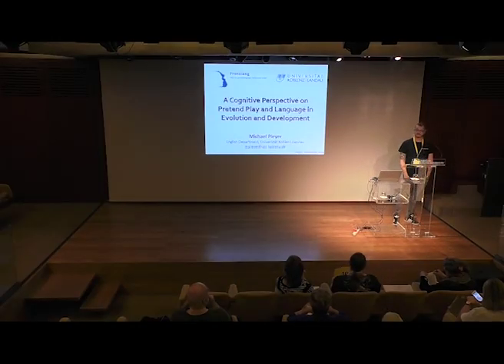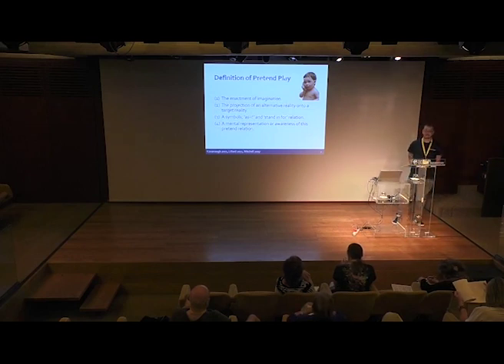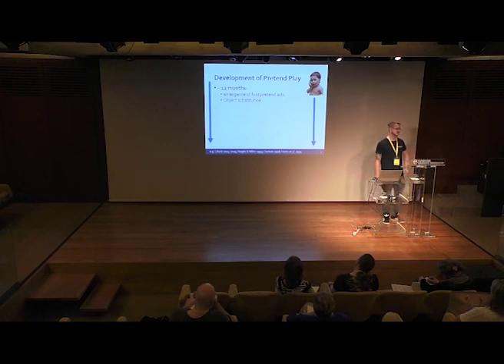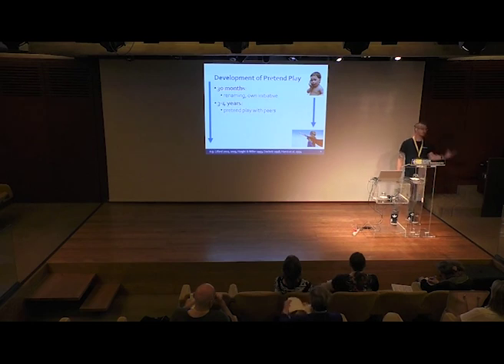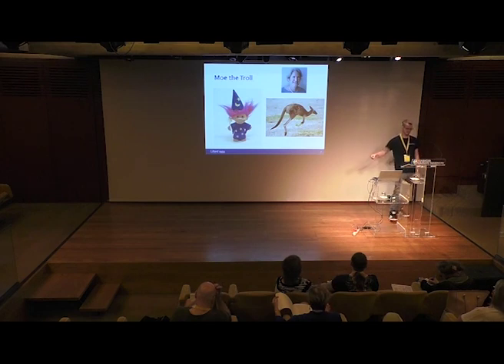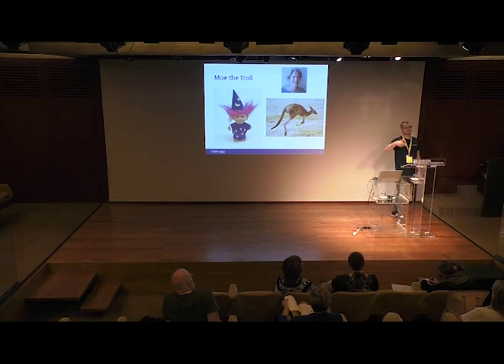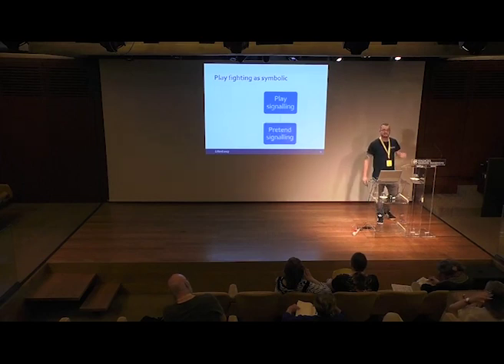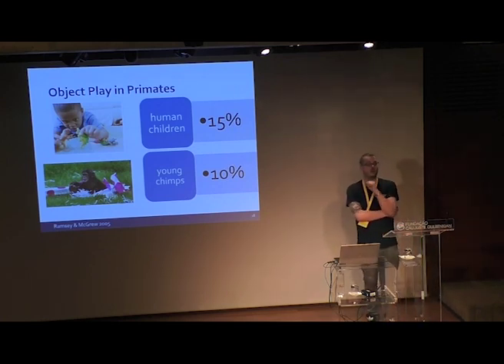Michael Pleyer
Michael Pleyer on A cognitive perspective on pretend play and language in evolution and development

This presentation was given at the 6th Protolang conference which was held in 2019 at the Calouste Gulbenkian Foundation in Portugal.

Protolang 6 was organized by the Applied Evolutionary Epistemology Lab and the Primate Cognition Research Group of the Center for Philosophy of Science of the Department for History and Philosophy of Science of the Faculty of Science of the University of Lisbon; the William James Center for Research of ISPA - University Institute of Psychological, Social and Life Sciences (ISPA - Instituto Universitário de Ciências Psicológicas, Sociais e da Vida); the Católica Research Center for Psychological, Family and Social Well-Being of the Catholic University of Lisbon (Universidade Católica Portuguesa); and the Portuguese Association for Archaeological Investigation (APIA - Associação Portuguesa de Investigação Arqueológica).

Protolang 6 was additionally sponsored by the Calouste Gulbenkian Foundation; the Portuguese Foundation for Science and Technology; FCiências.ID, the Association for the Investigation and Development of the Sciences of the Faculty of Science of the University of Lisbon; SEAC - the European Society for Astronomy in Culture; and the Philosophy of Formal Sciences, Epistemology and Methodology division of the Center for Philosophy of Science.